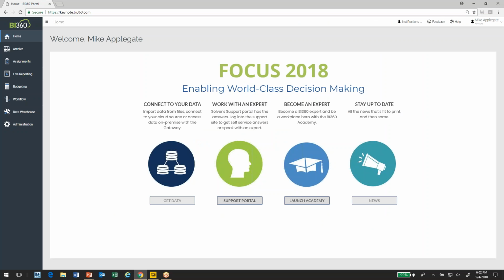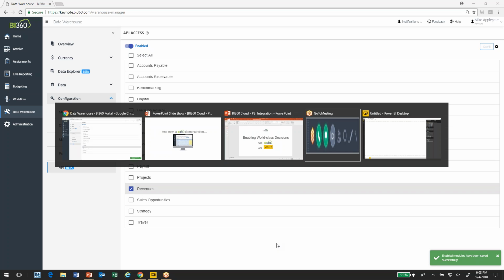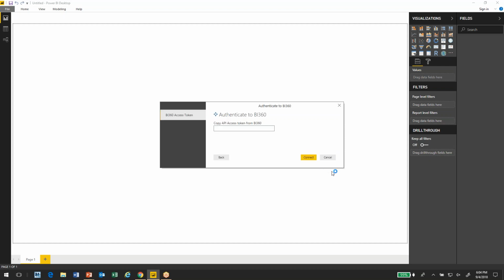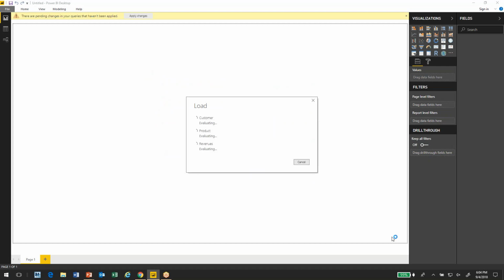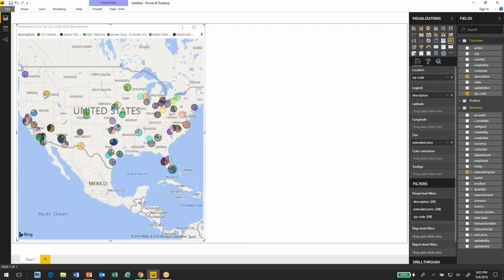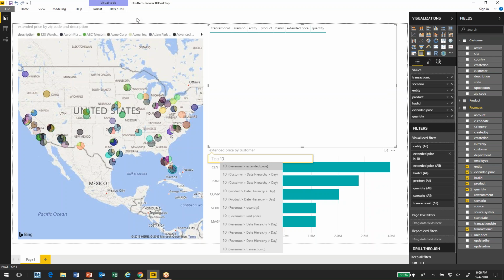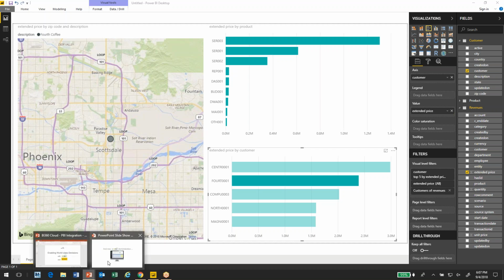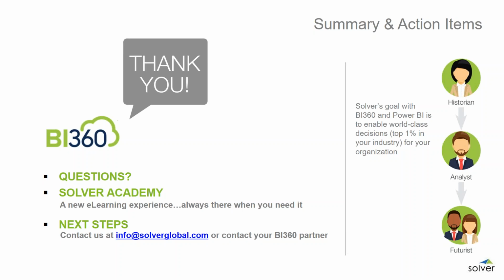BI360 with Power BI Integration Preview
See how easy the new Power BI integration works with BI360.